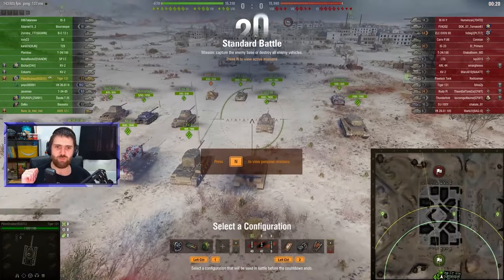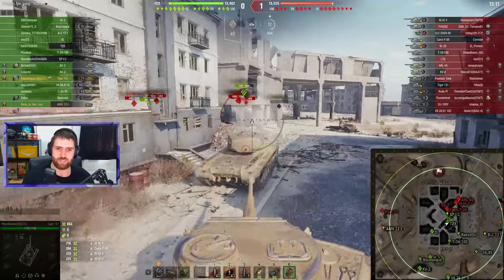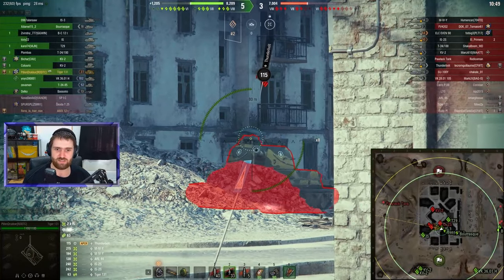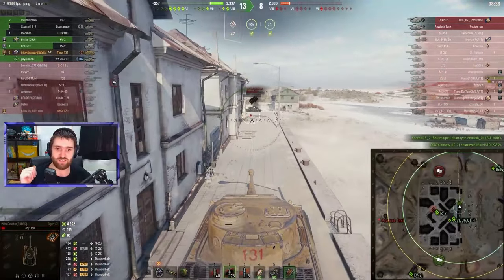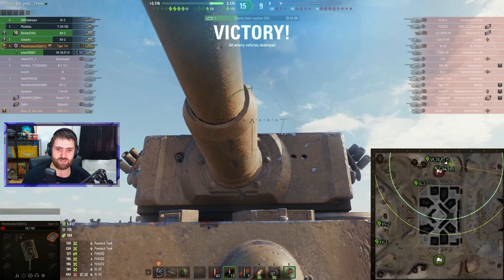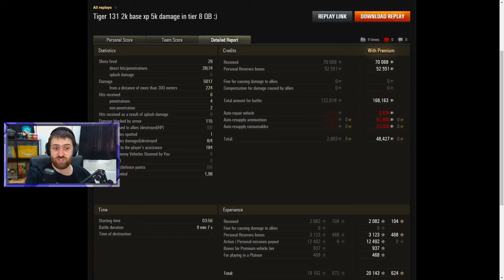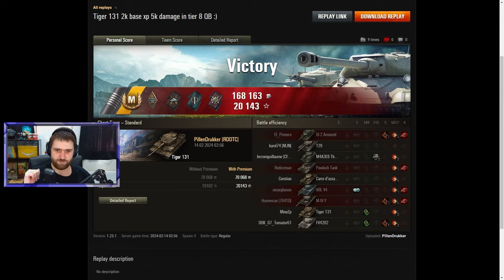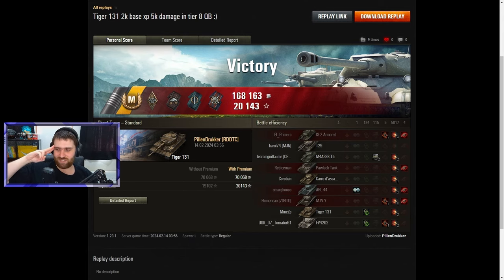World of Tanks FREE Token Tanks!!! - Part 4: Tiger 131!!! (Birthday Giveaway Info!!!)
You can get 2 different tier 6 premium tanks for FREE right now!!! What do you think of the Tiger 131? Do you think it's too good? Not good enough? Or is it good as is? Also which tanks are you planning on getting?

0:00 Tiger 131 Gameplay
8:38 Summary + Post Game Stats
14:58 Giveaway Details
15:38 Ending